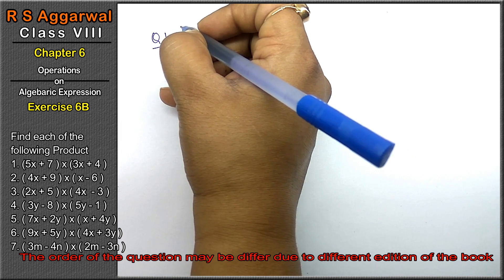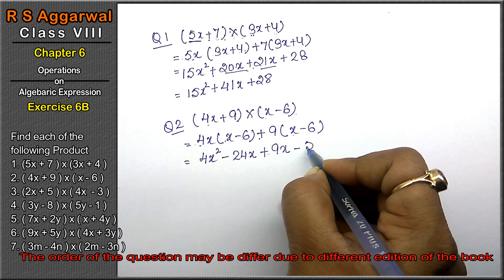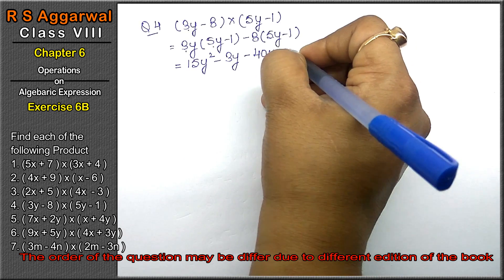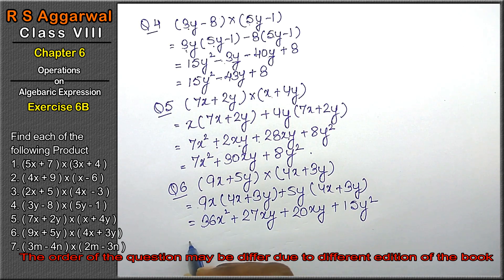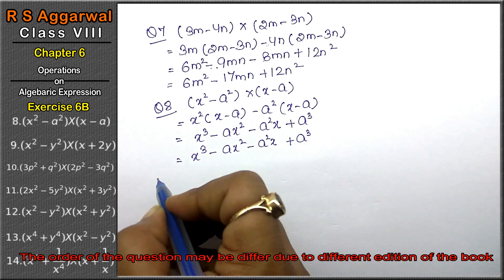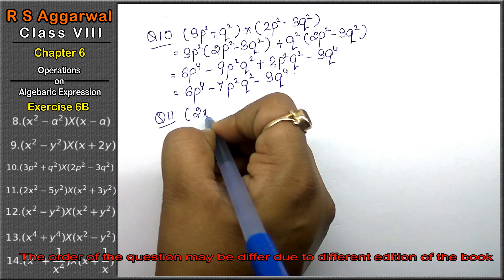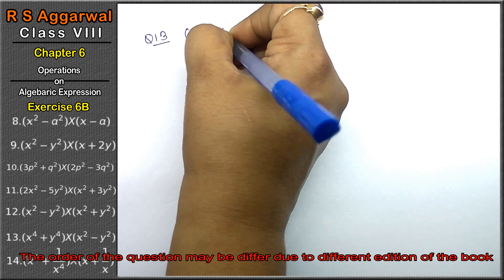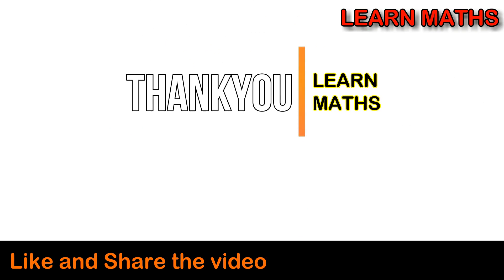Operations on algebraic expression| Class 8 Exercise 6B Question 1 - 14| RS Aggarwal|Learn maths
Class - 8
Chapter - 6 - Operations on Algebraic Expression
Exercise - 6B
Welcome to Learn Maths. This video will solve the question 1 to question 14 of exercise 6B. Please share your queries and feedback in comments section.

Regards,
Garima Agarwal